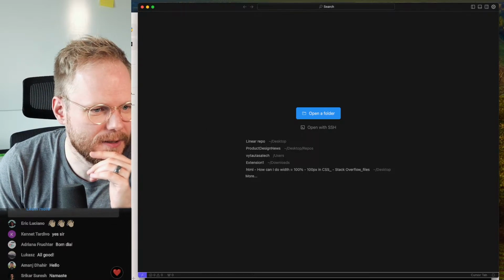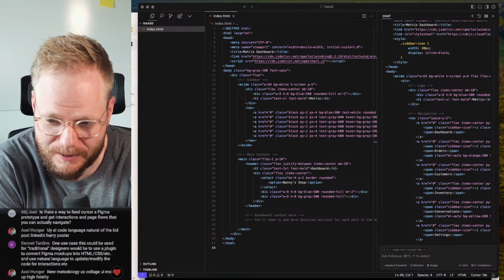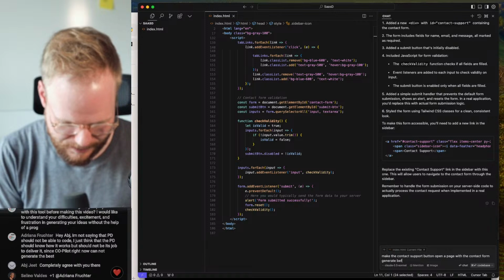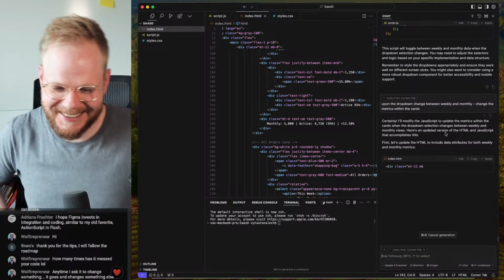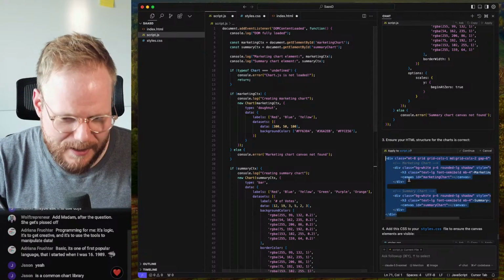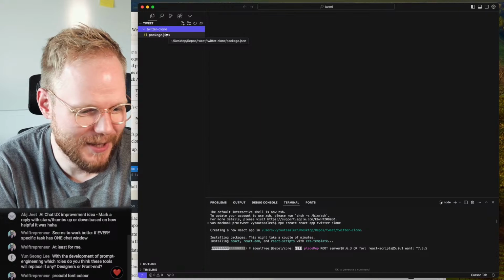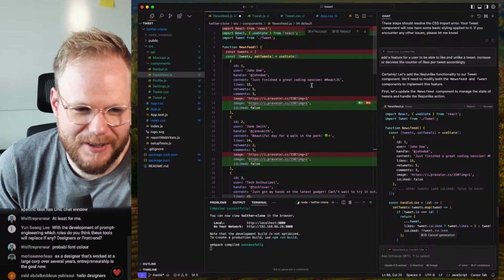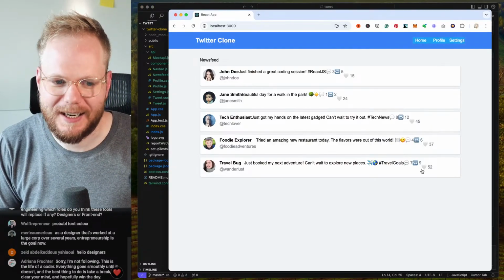Design Engineering with Cursor AI for Product Designers - UXLivestream and Q&A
In this livestream, I'll show you how to use Cursor AI in product design.

🔗 UX design, User research and Innovation courses from Google and top US universities on Coursera